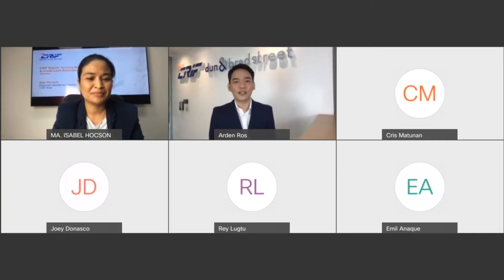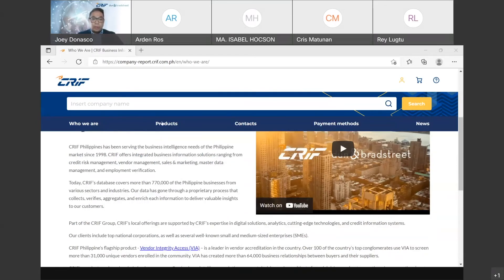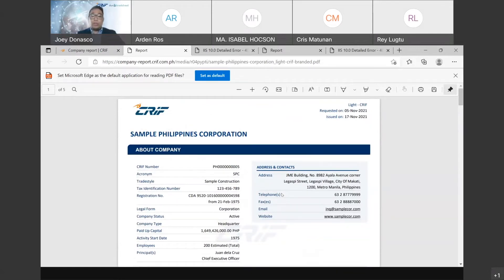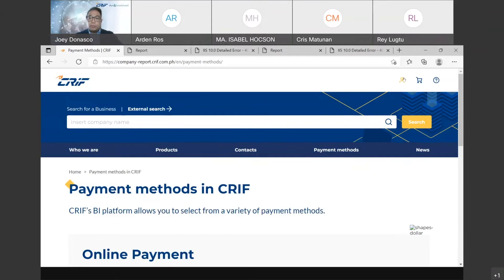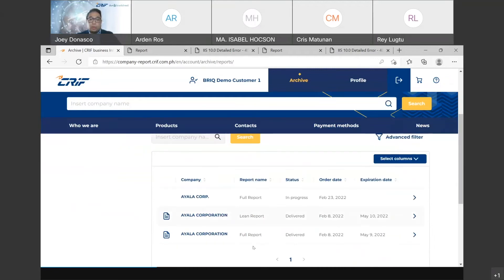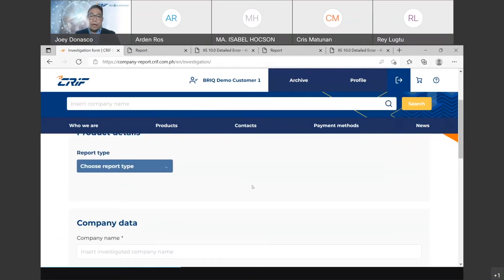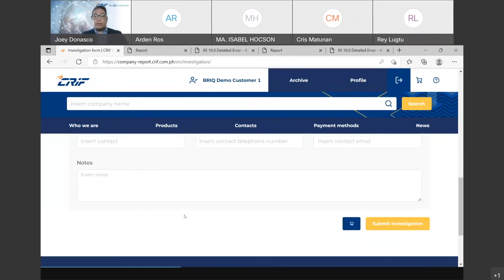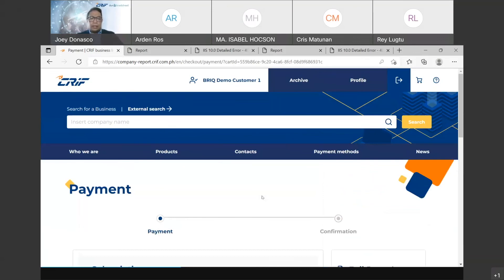How to Order Reports from CRIF Business Information (BI) Platform?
Joey Donasco, CRIF Philippines' Head of Sales, gives a platform tour of CRIF Business Information (BI) platform. CRIF BI Platform is a one-stop-shop solution for data and business intelligence needs. CRIF BI leverages on CRIF’s expertise on scoring, analytics, assessment, and data coverage.

It delivers CRIF Report, and ACCESSIBLE ANYTIME and ANYWHERE. To order a CRIF Report, visit the platform